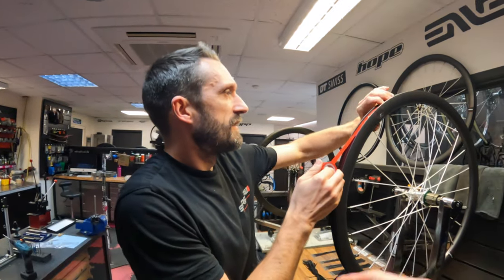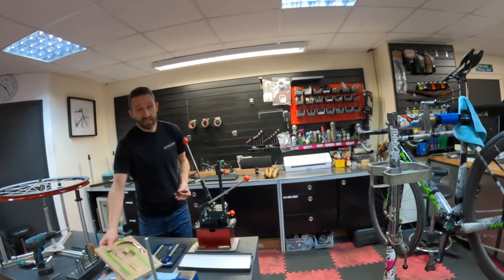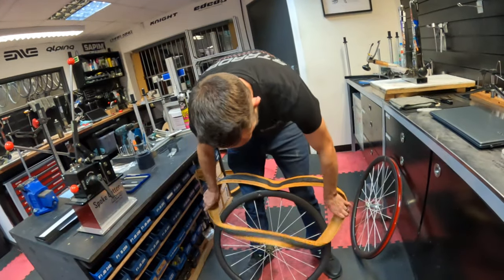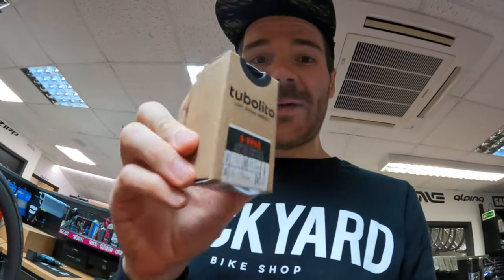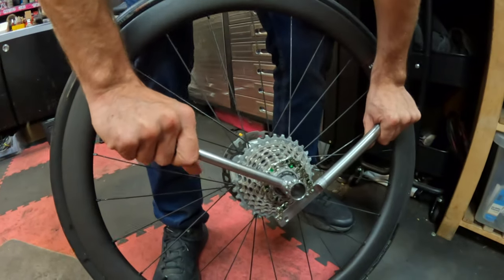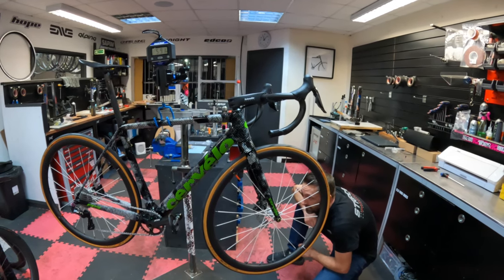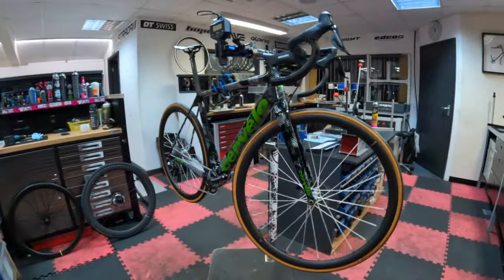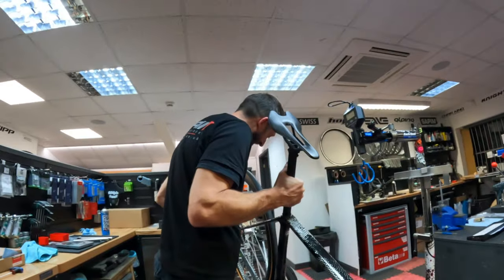DOES THIS PROVE RIM BRAKES ARE DEAD?!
Darren at Strada Wheels helped me build up some special hill climb bike wheels. Have we just proved you can make a super light disc brake road bike? Please go check out Strada Wheels

Attacus Cycling,  Cervélo, Lazer Helmets,  Shimano, Schwalbe Tires, Reserve Wheels, Sungod Eyewear, Tailfin Cycling, Styrkr